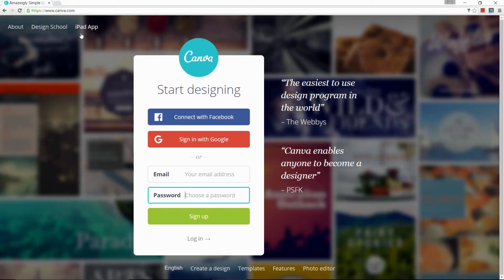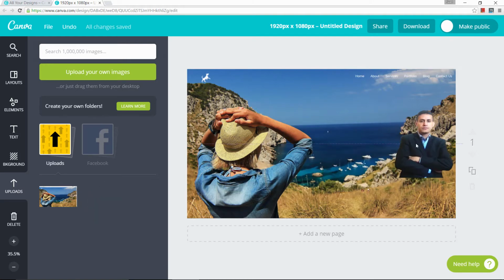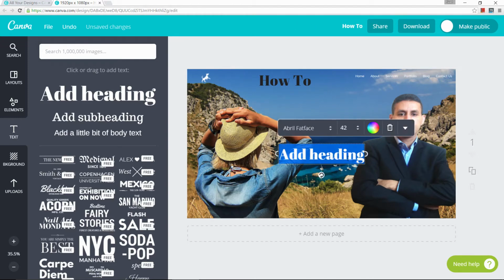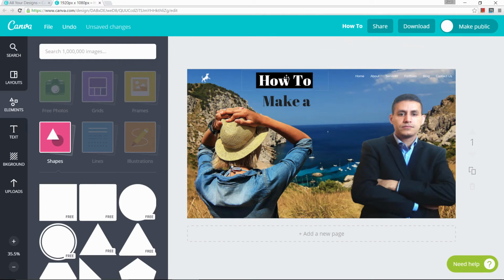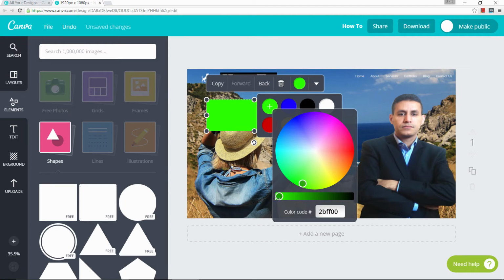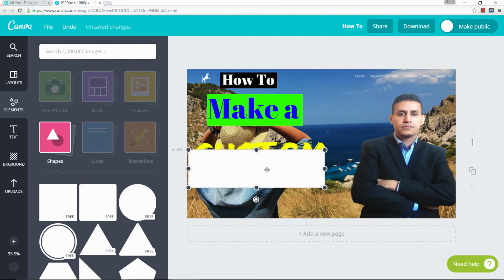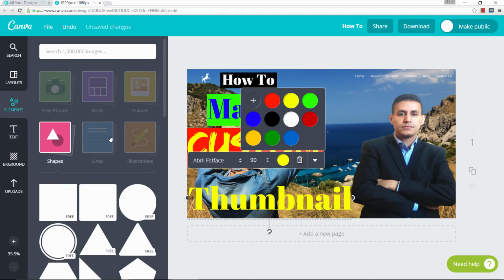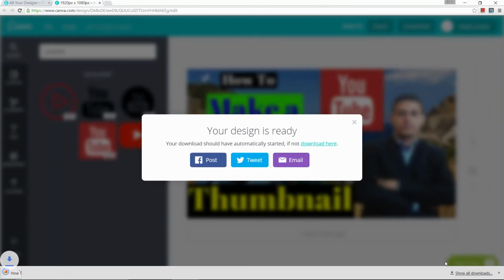How to Make Custom Thumbnails on YouTube 2016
How to Make Custom Thumbnails on YouTube 2016. In this tutorial, I show you how to make YouTube custom thumbnails that stand out from the rest. All it takes is a few minutes, and a free web editing tool called Canva.
Nothing attracts more views to your YouTube videos like a great YouTube thumbnail, so make sure you invite more clicks by investing a little bit of time in creating a great custom YouTube thumbnail.